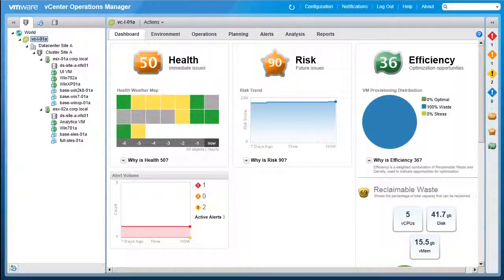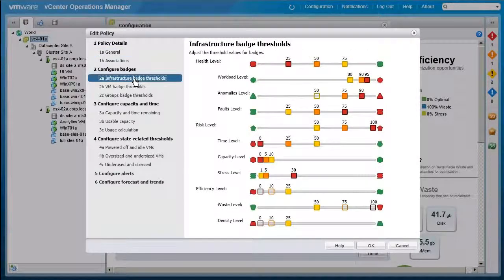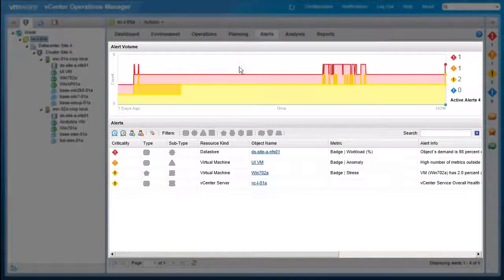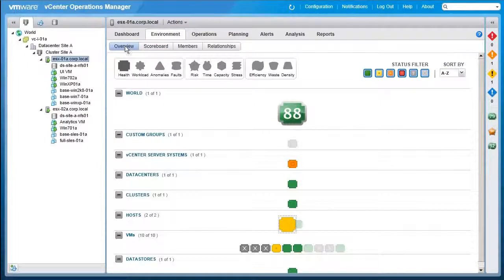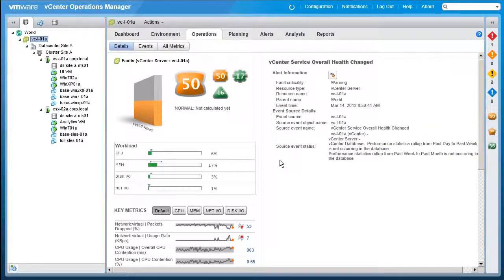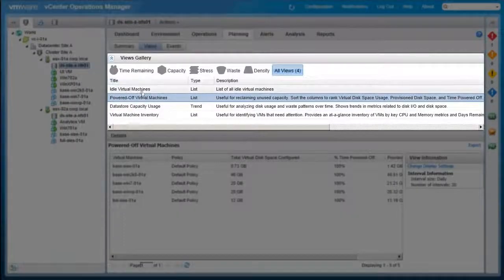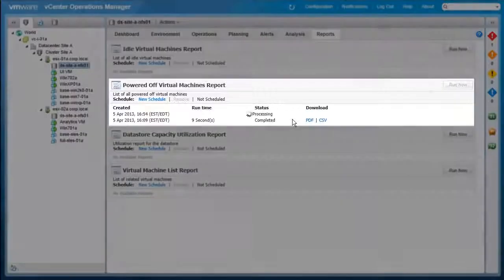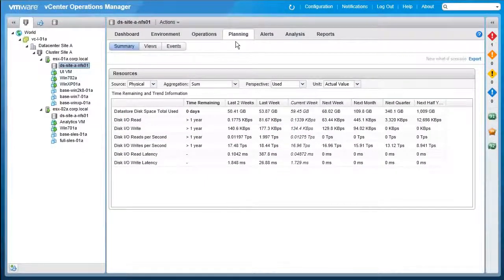VMware vCenter Operations Manager VCOPS Advanced Dashboard and Troubleshooting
Nähere Informationen zu der VMware-Virtualisierungstechnologie finden Sie auch auf unserer